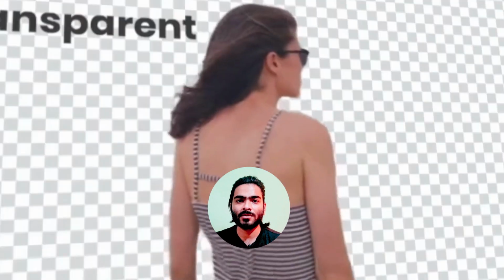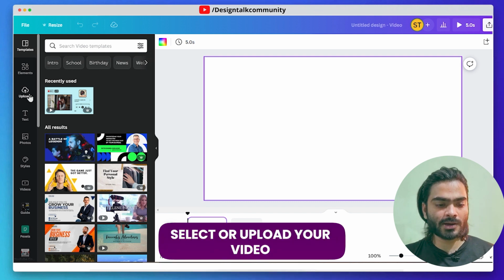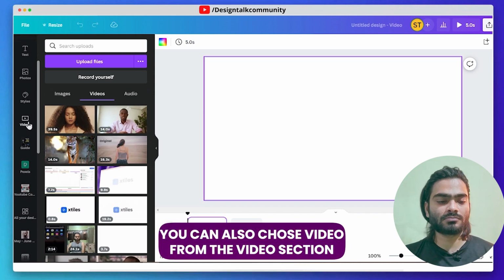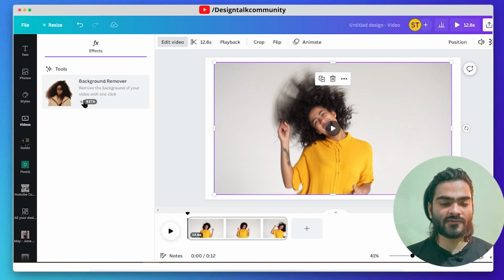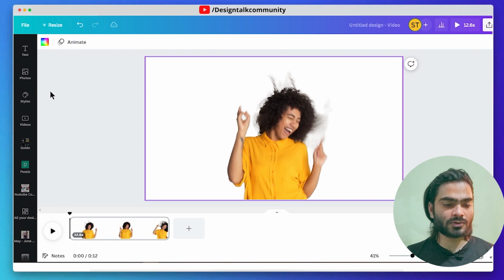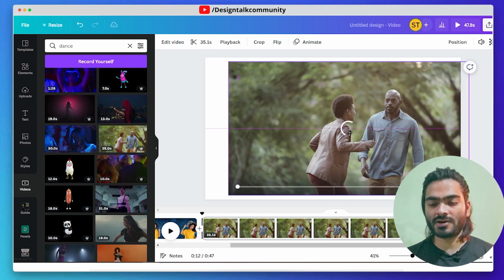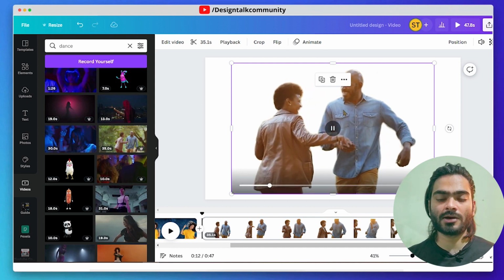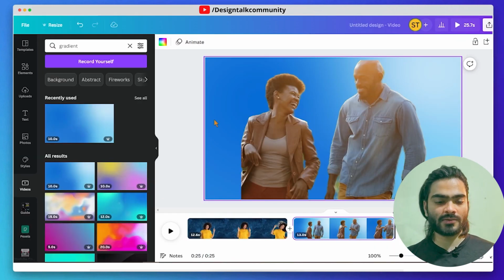Canva Video Editing Tutorial: How to Remove The Video Background In Canva - Easiest Step Ever !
Hi 👏 I'm Shubham !!
In this video, I'm gonna show you the recently launched impressive canva feature that helps you to remove video backgrounds in just 1 click. now, you can easily remove the video's background within a minute right in canva. so, watch this tutorial on how to use this feature or effects. watch this full video there is so much to learn.

                             DESIGN TALK - Any Body Can Design
Timestamps -
00:00 - Intro
01:00 - Upload video content
02:40 - Adjust Video Size
02:53 - Apply Background Remover Effect
03:39 - Add Custom Background
04:10 - Try effect In Complex Background
05:54 - Final Result Or Preview Video
Sub Tags To Videos -
how to remove the video's background
video background remover
canva video background remover
how to edit video background in canva
free background remover in canva
Remove The Video Background In Just 1 Click
how to make transparent video
how to use transparent video in canva